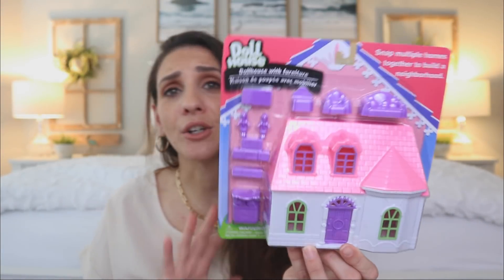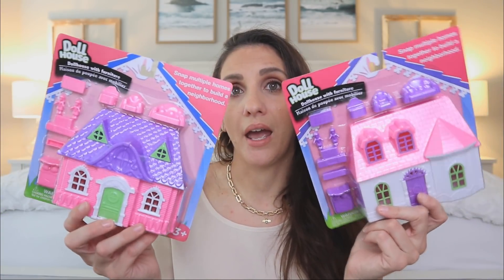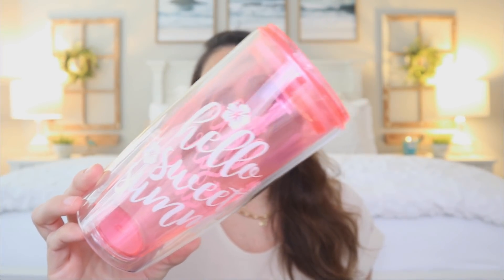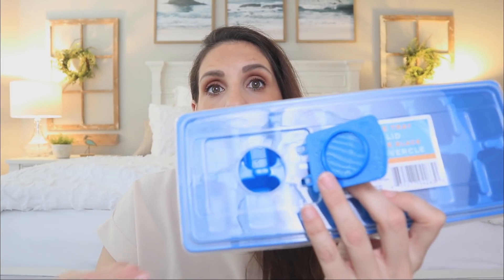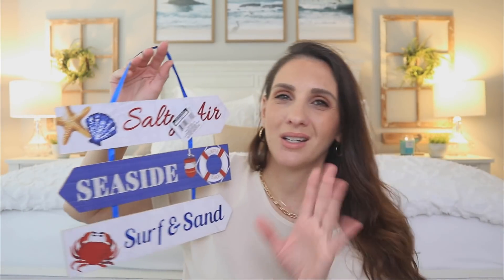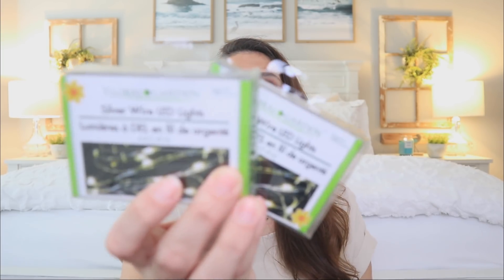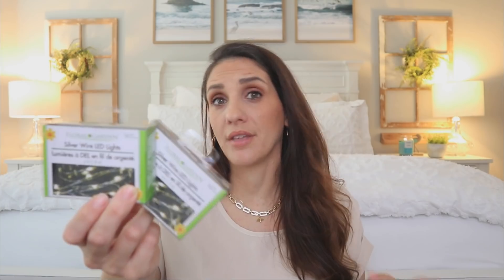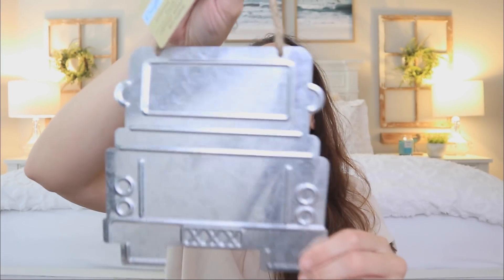WOW DOLLAR TREE HAUL | Brand NEW $1.00 Items | THEY MADE A MISTAKE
**I am so grateful for all your support and I am so blessed to have everything that I need and so thankful to have your love and kindness and that is all I could ever ask for. Whatever you would spend to send me a gift please instead consider donating to a charity, my favorite being St. Judes Children’s Research Hospital. Thank you so much for you generosity and continued support of me and my channel XO. And also it never goes unnoticed how much you care for my daughter and Loxi! You are the loveliest women in the world!**

COMING SOON: TIK TOK